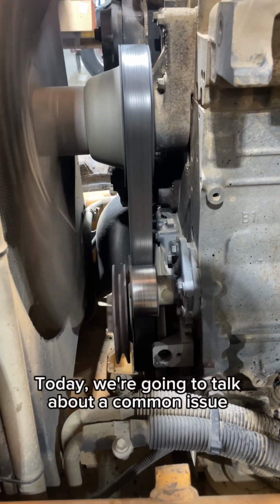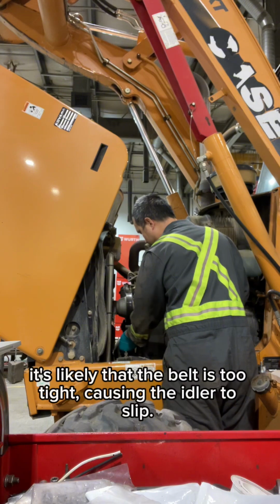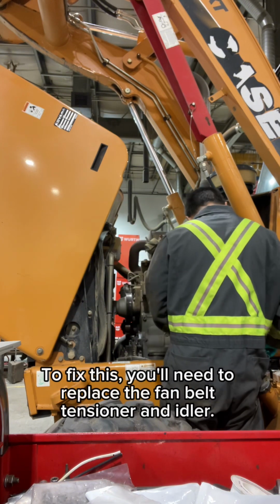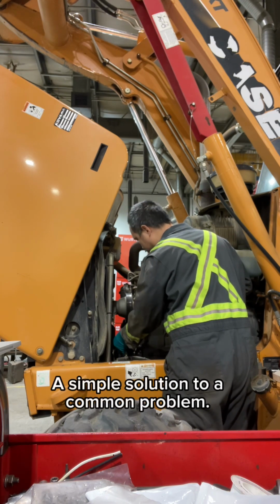Case backhoe squealing belt